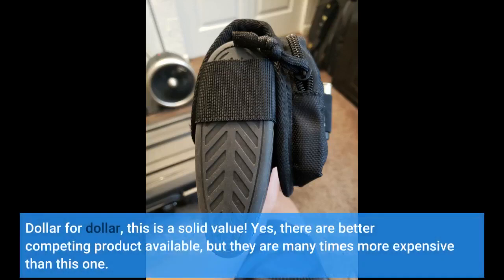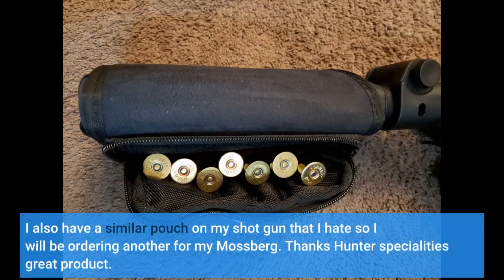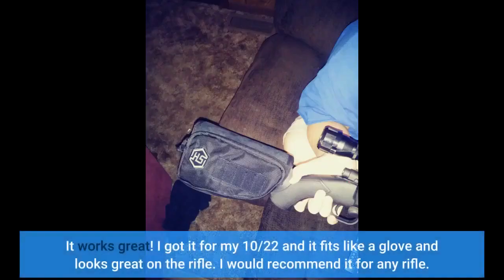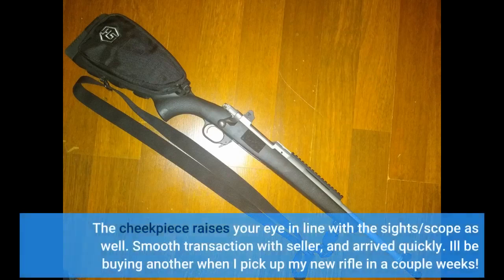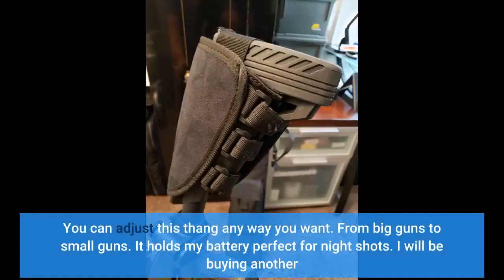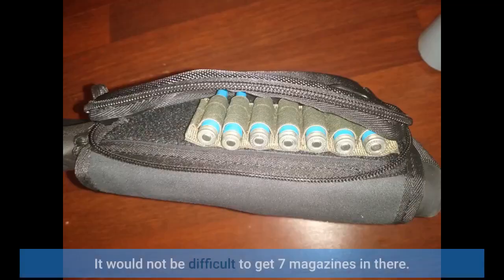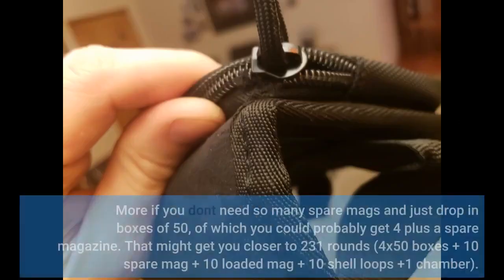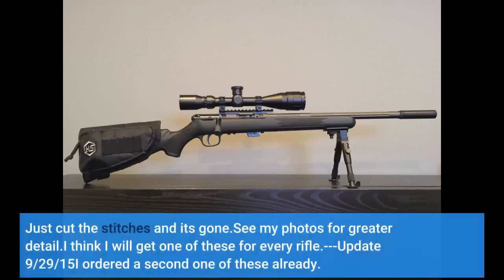User Review: Hunters Specialties Ammo Holder with Pouch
- Hunters Specialties Ammo Holder with Pouch

custom kydex holster  how to make a kydex holster for a pistol.

last line of defense holster - .
blackhawk serpa holster.

the rapid force duty holster by alien gear holsters.

 we'll be making up a few small batches of these saa cowboy leather gun belt and holster rigs that will be available for purchase.

top 10 concealed carry holsters